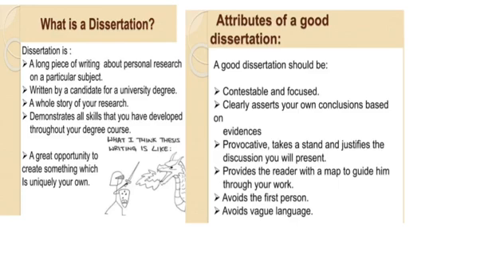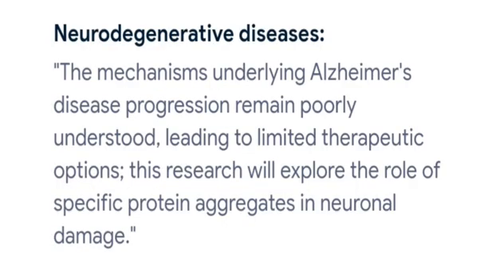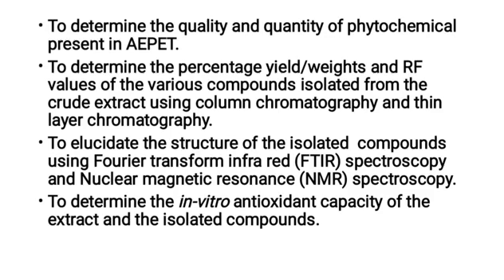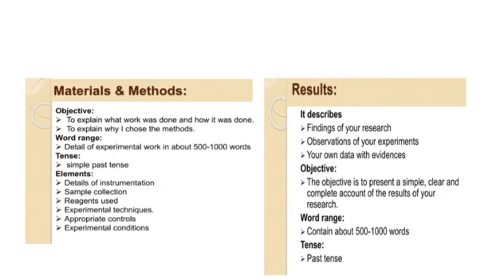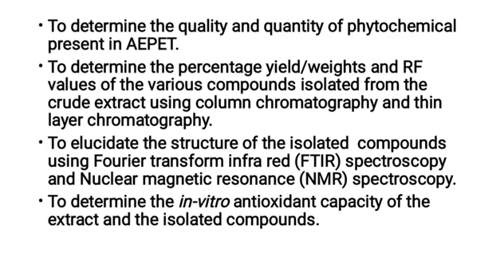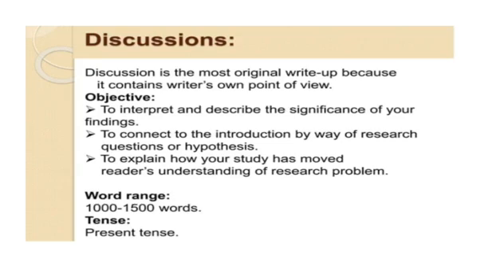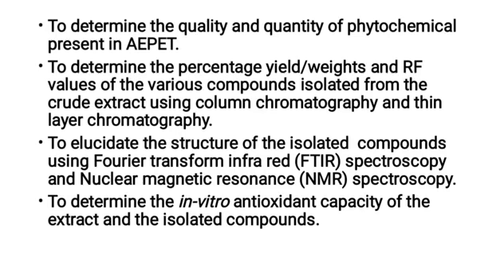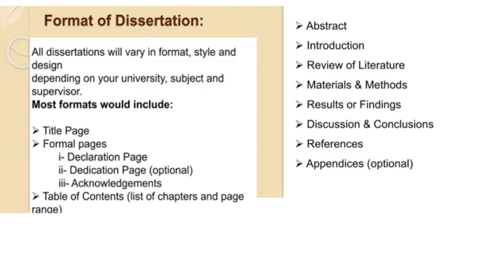advance biochemical methods